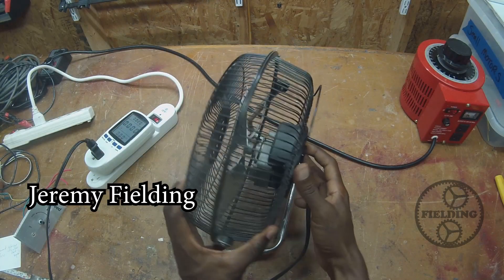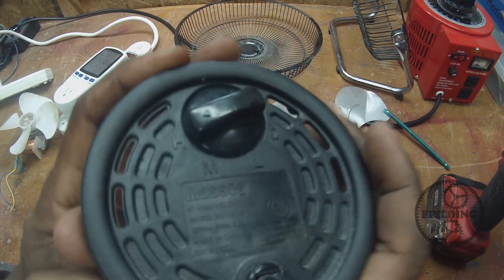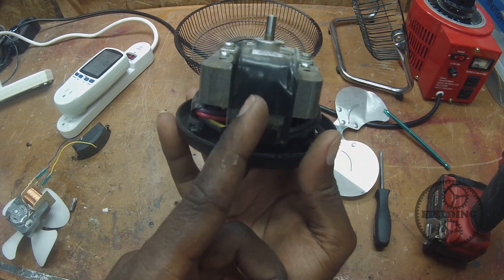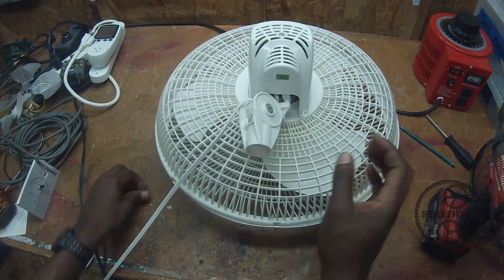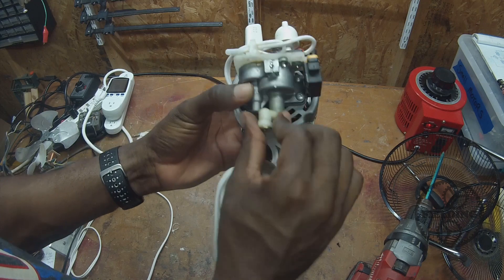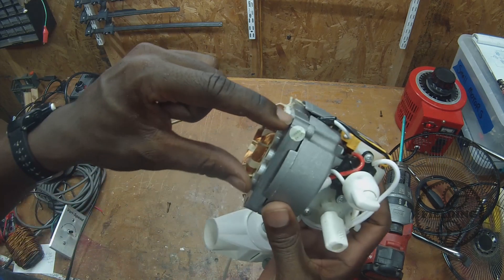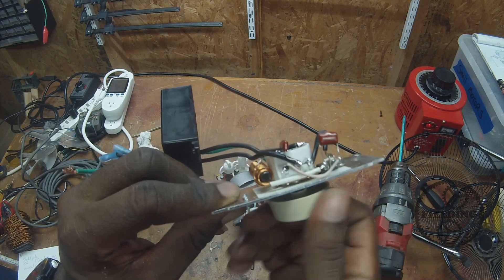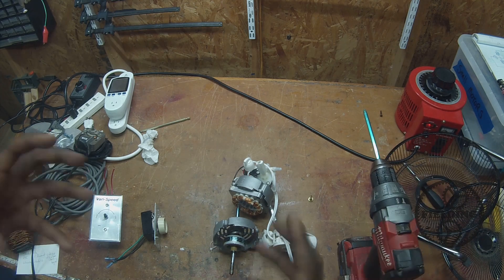Speed Control for Shaded Pole and PSC motors; How they work!: 039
Explaining the speed control method used in common fans... Specifically shaded pole motors, and permanent split capacitor (PSC) motors.

This was a common question during my "How Motors Work" series which can be found here.

Nothing to report yet.

Resources used in this series
Video references

Motor Basics (three phase)

DC Motors and Generators

What is Ground

Websites

motors/principle-of-operation

Books
Single -Phase Motor series number 723 by Edward Amrein

DC Theory by NJATC

AC Theory (get the used one, don’t spend $100) by NJATC

Three Phase Motors Series number 724 by Edward Amrein

Innova Multimeter 3320